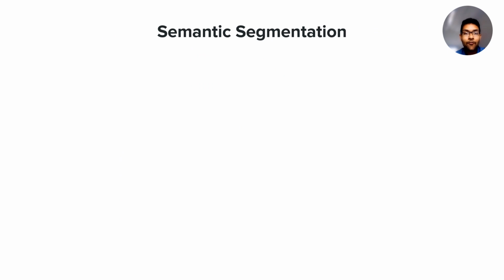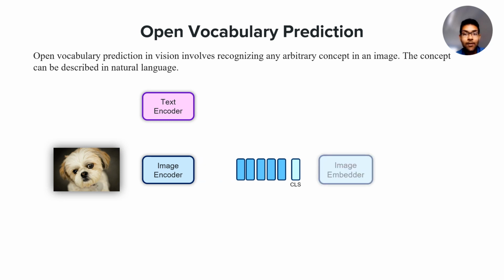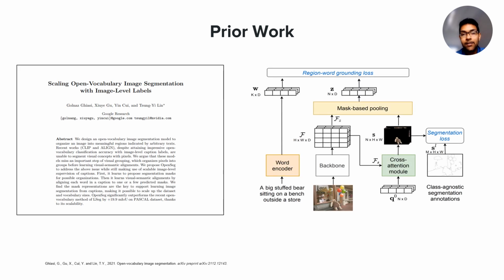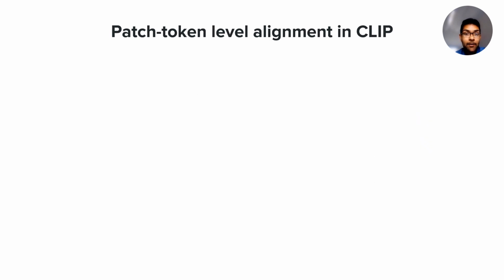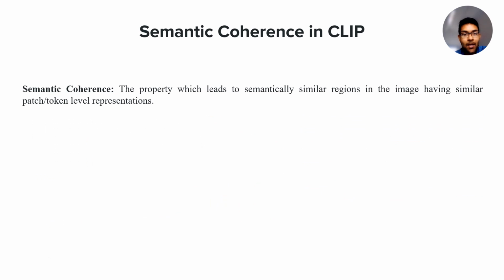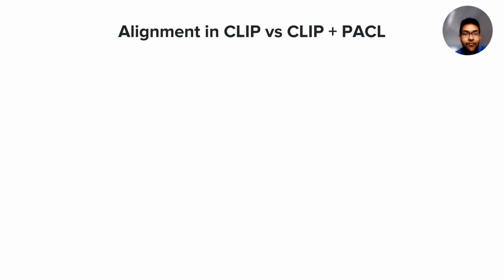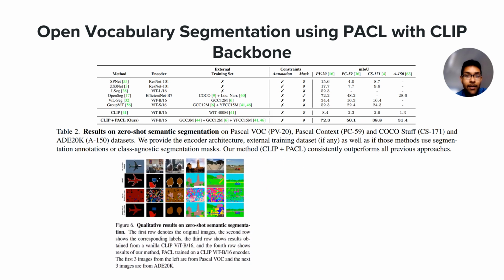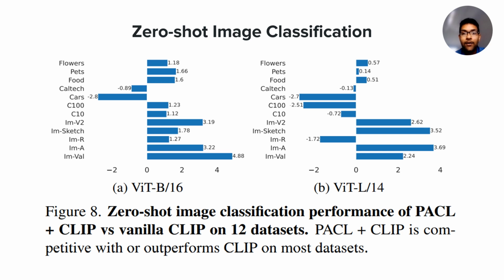Patch Aligned Contrastive Learning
Video for the paper Open Vocabulary Semantic Segmentation with Patch Aligned Contrastive Learning in CVPR 2023.